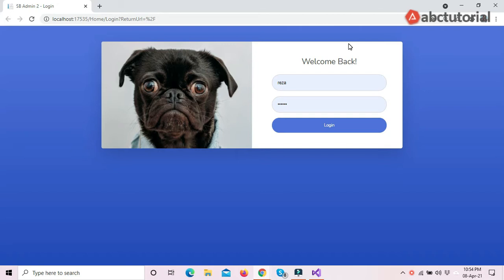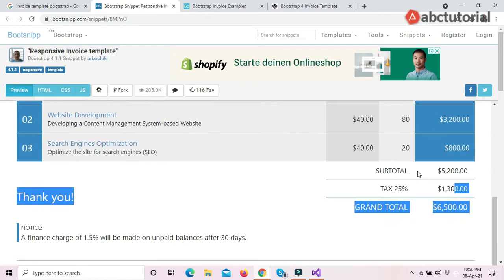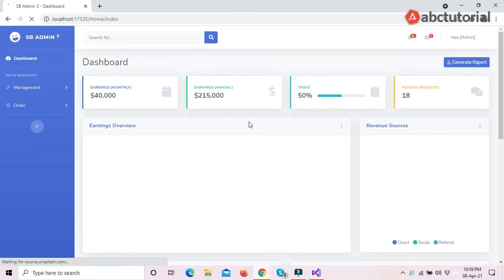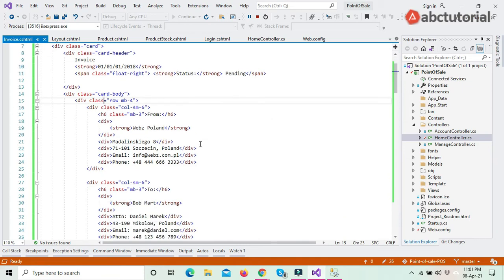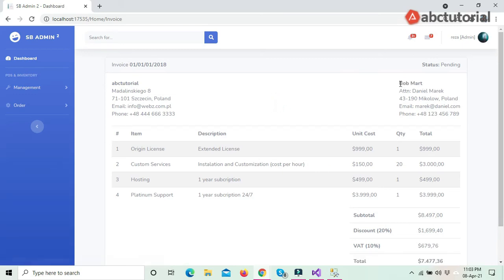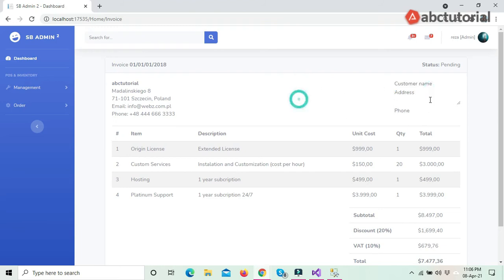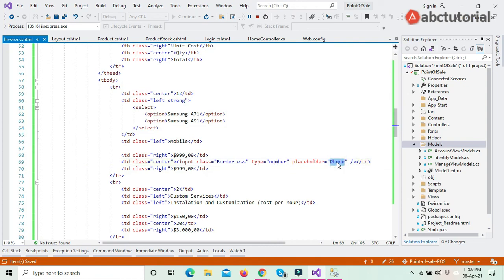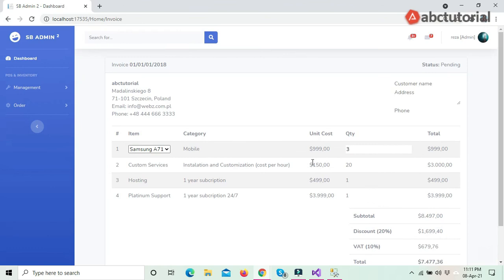POS-21: Inventory & POS Invoice template setup using Bootstrap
In this Playlist we will cover Inventory, Point of sale, Super-shop management system with Order, sales,sales detail, Product, Stock, Category and User management. When you will order a product and purchase then this product will stock-out and you will see the effect. In this playlist we are planning to cover e-commerce purchase and stock out product from Inventory.Please watch full playlist then you will understand what we are doing.